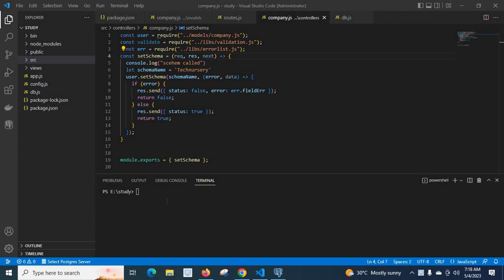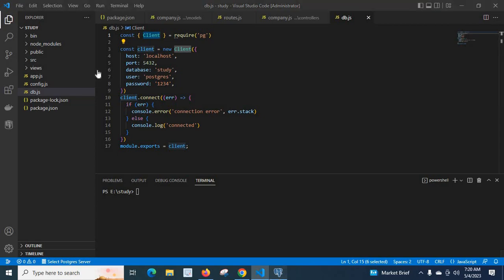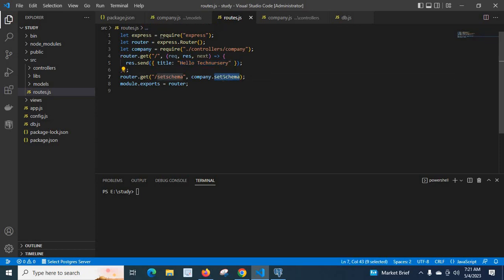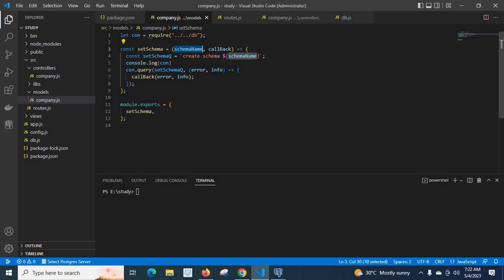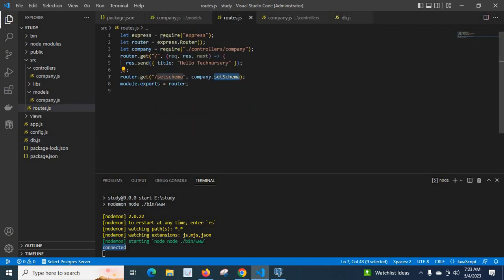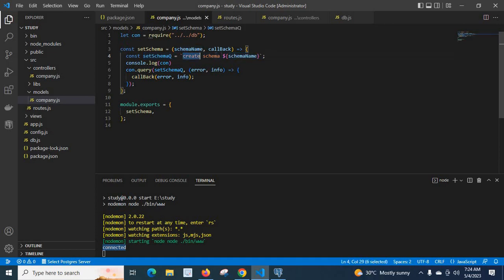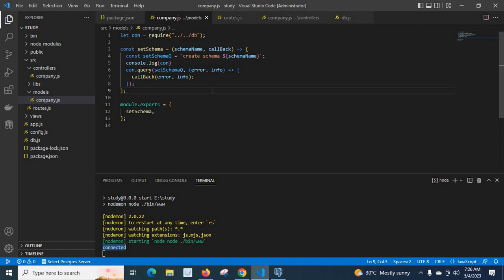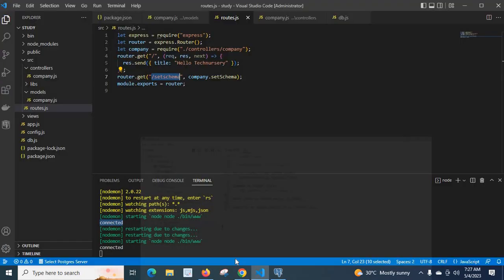execute SQL query in postgreSQL database in node js express js project explained with source code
Hi,
as a beginner,we may not aware about how to set up node js express js project and How to connect postgreSQL database and execute sql queries in postgreSQL database
In this video ,you will get clear idea of
1.How to connect postgreSQL database from node express js project
2.How to execute SQL queries in postgreSQL database from node express js project

postgreSQL
Node JS
Express JS